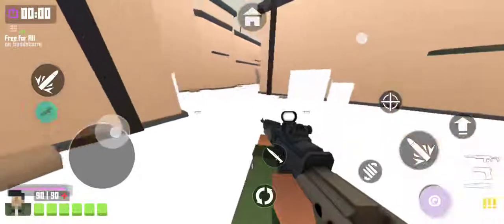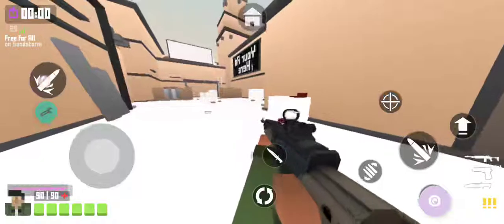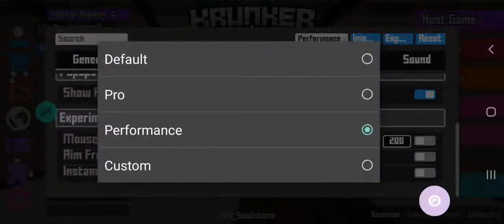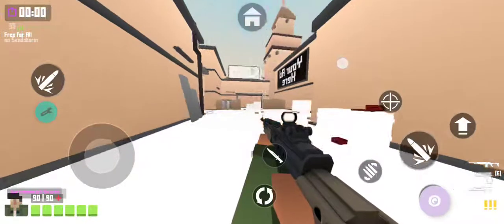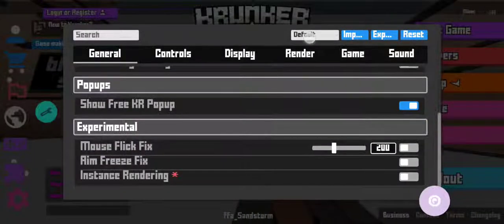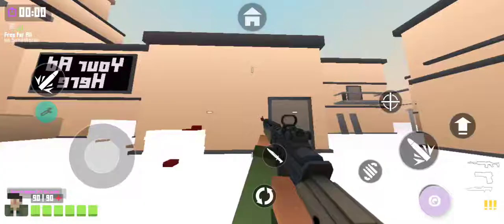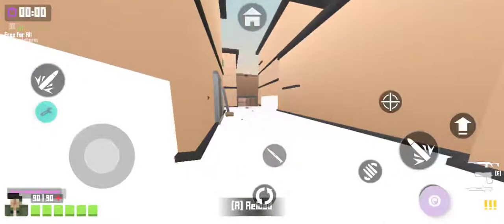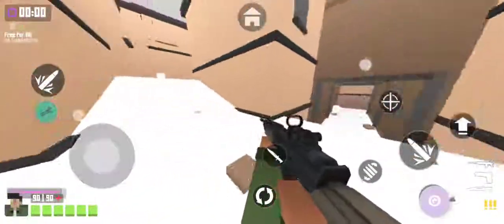Krunker Mobile Tutorial V2 - Controls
This may get outdated with time because the Krunker Mobile client is in beta. It's very likely that they'll change some things. Also, make sure you download the real one.
I won't update this tutorial, I just don't play on mobile, and I don't like mobile shooter controls. (This game is available on pc)